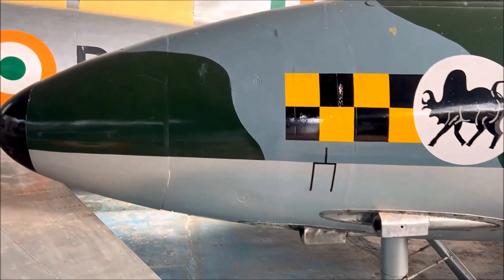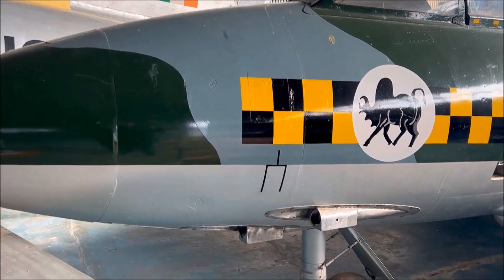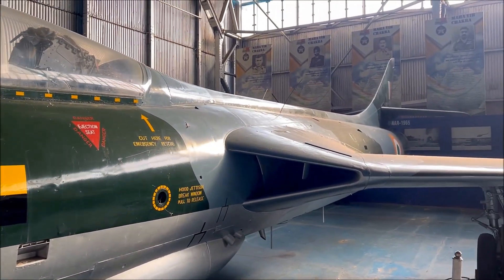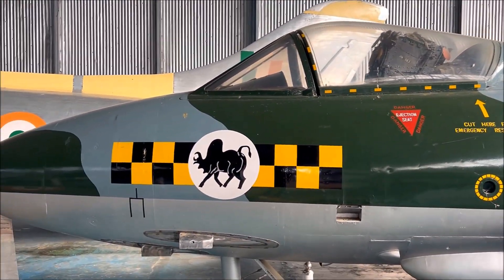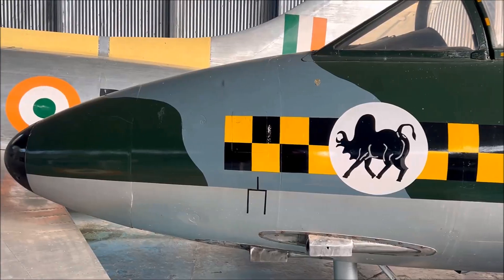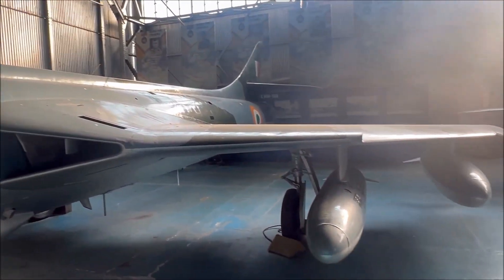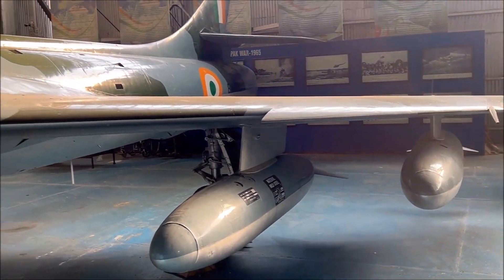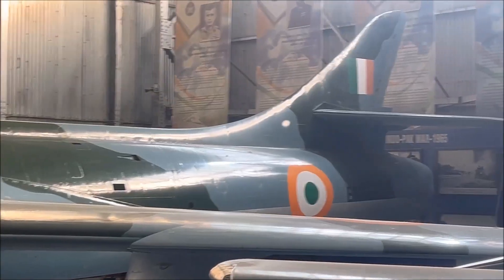Hawker Hunter aircraft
review fighter jet at air force museum
 transonic British jet-powered
late 1940s and early 1950s
Rolls-Royce Avon turbojet engine
fastest top speed
battlefield
call of duty
world war
military